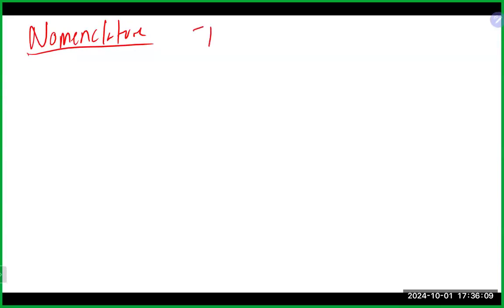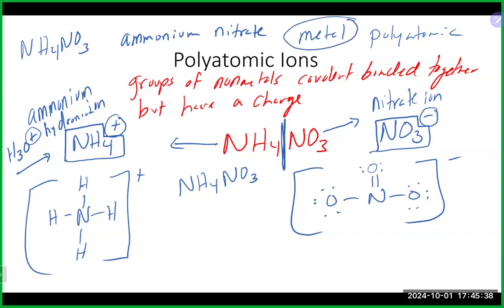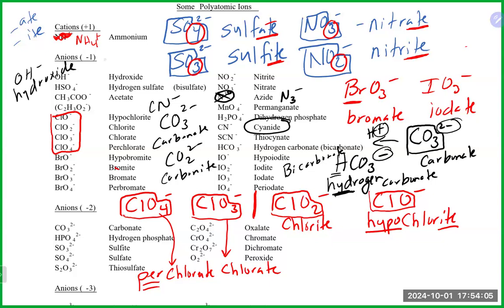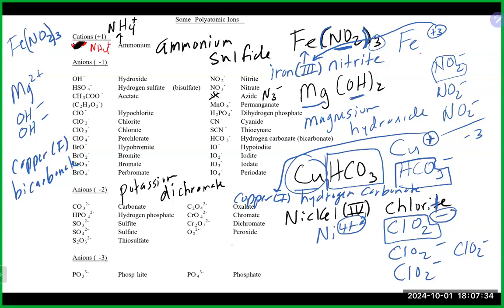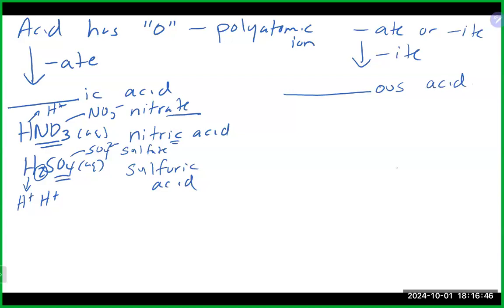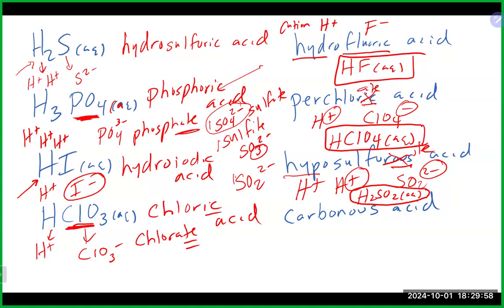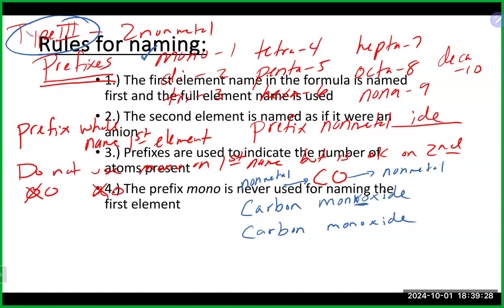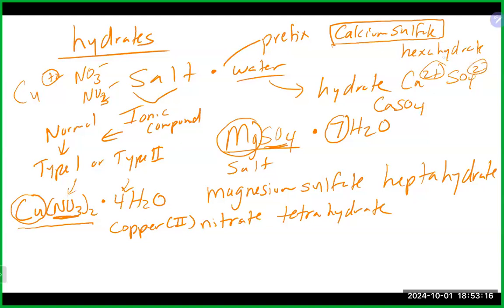Chem 200A Lecture 10/1/24 (Ch 3 nomenclature)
We lectured on Ch 3 (nomenclature, polyatomic ions, acid nomenclature, type III molecular nomenclature, hydrate nomenclature)